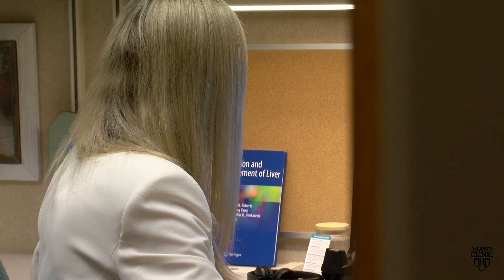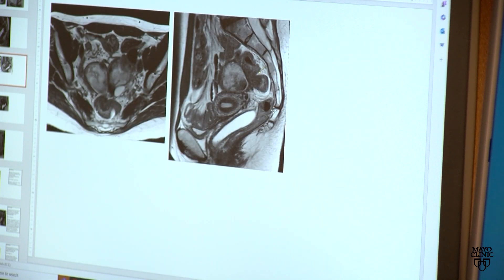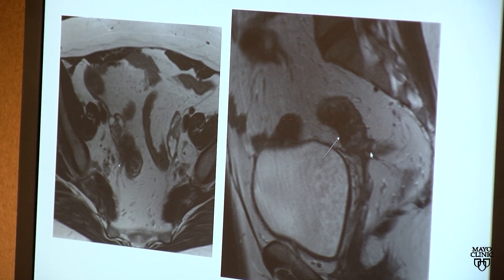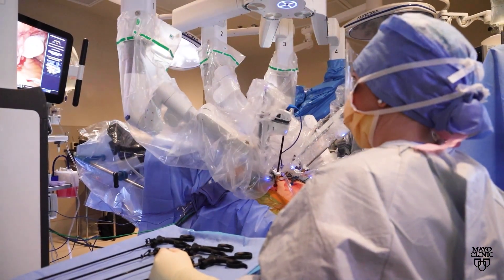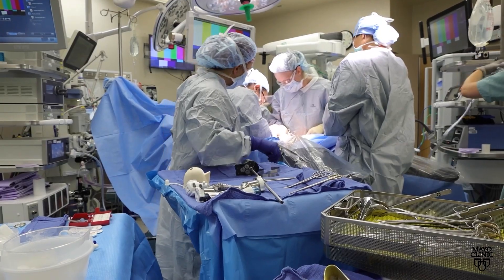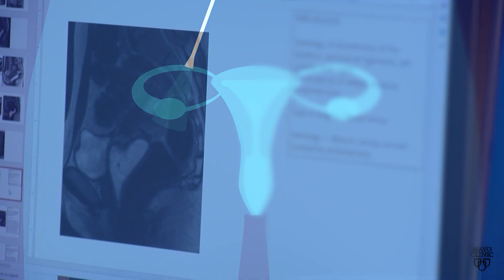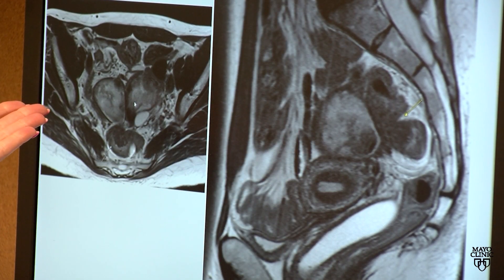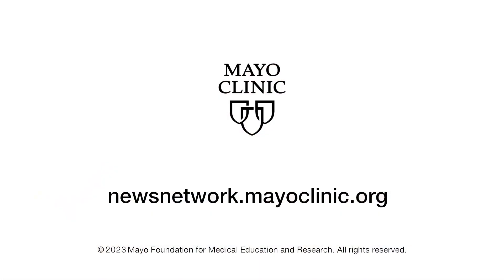Endometriosis: Diagnosing the debilitating condition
In remarks this week to members of Congress and their staff, Dr. Wendaline VanBuren, a Mayo Clinic radiologist who specializes in gynecologic imaging, discussed the importance of research in improving early detection and diagnoses of endometriosis, including through medical imaging.

Endometriosis is often a painful disorder in which tissue similar to the tissue that normally lines the inside of the uterus grows outside the uterus. It's estimated that 1 in 10 women of reproductive age have endometriosis. Despite this serious condition affecting millions of women, it's notoriously difficult to diagnose.

Endometriosis symptoms, like pain, can be hard to pinpoint, identify or diagnose accurately because of their similarity to other conditions. Dr. VanBuren says high-quality, dedicated imaging for endometriosis is an excellent tool for diagnostic evaluation.

Dr. Wendaline VanBuren specializes in gynecologic imaging. She says different patterns of endometriosis mean there’s more than one way to diagnose the disease.

Although it can sometimes be seen on imaging, superficial disease requires laparoscopic surgery for definitive diagnosis. If the endometriosis is growing into organs in the pelvis or abdomen, that's called deep disease, and surgery may not be needed for diagnosis.

Processes in the body, such as hormones and inflammation, can affect the appearance of endometriosis differently based on location and cell type.

Dr. VanBuren says high-quality, dedicated imaging for endometriosis is an excellent tool for diagnostic evaluation.

to access clean and nat sound versions of this video on the Mayo Clinic News Network.